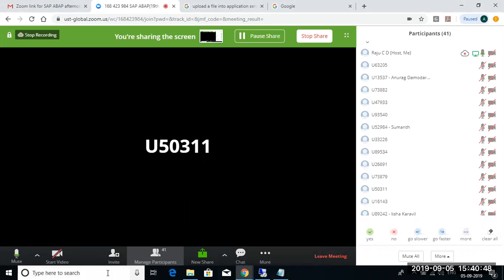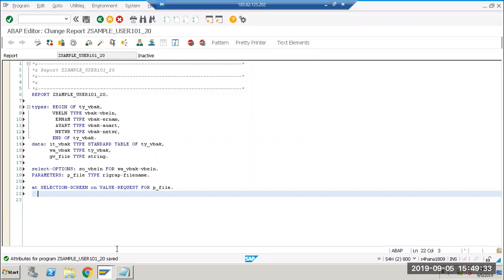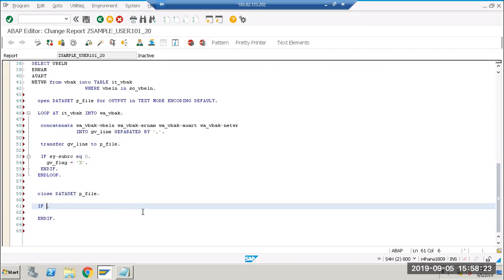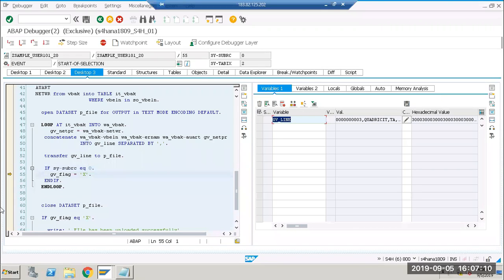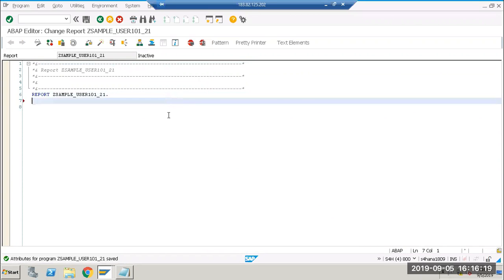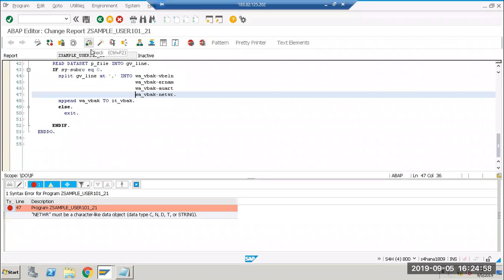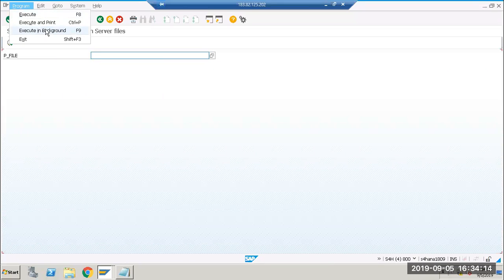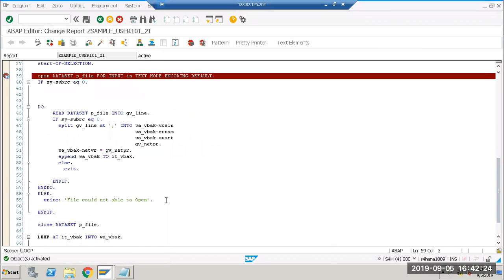SAP ABAP Corporate Training Day11-Part1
SAP ABAP end to end Videos , these Videos have been recorded during a Corporate Training Program for One of the MNC Company. This Video gives clarity on File Handling Programming in ABAP.